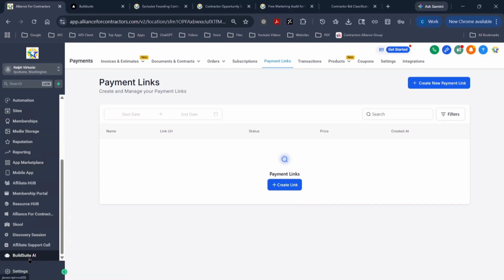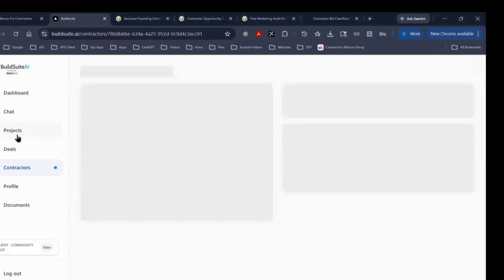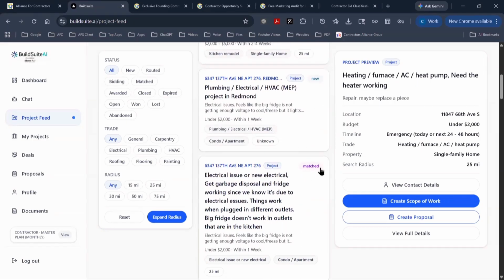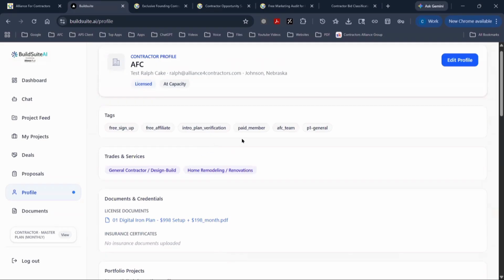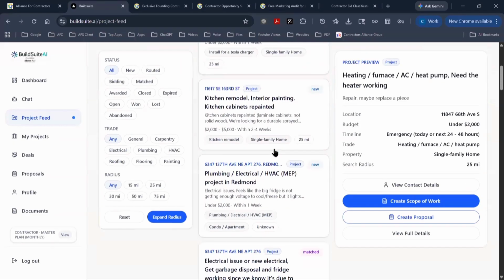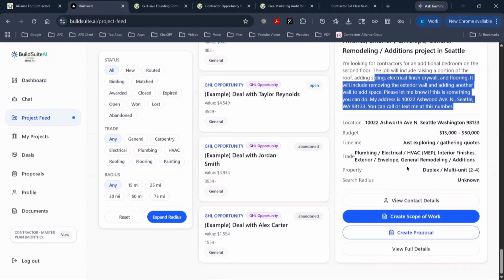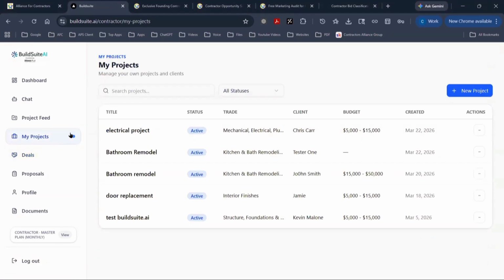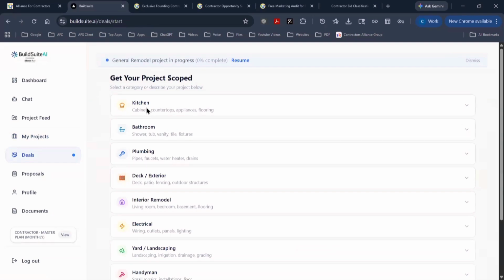Buildsuite AI: Client and Contractors Site Overview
Did you miss our live webinar?

In this video, we’re doing a deep dive into BuildSuite AI—the all-in-one system designed specifically for contractors to scale without the stress.

We provide a full walkthrough of both the Client site and the Contractor site, showing you exactly how the platform looks and functions for everyone involved.